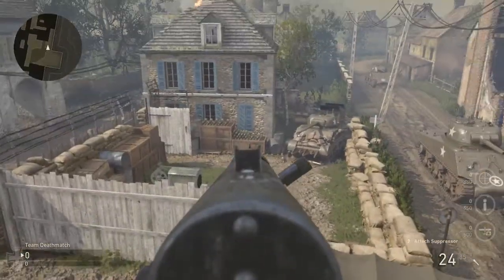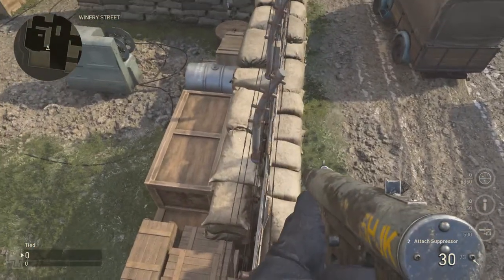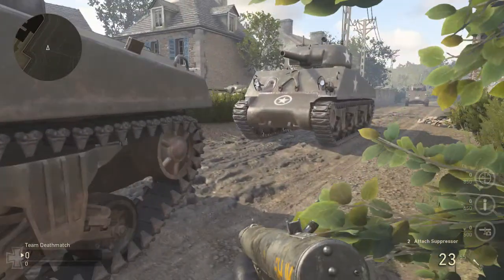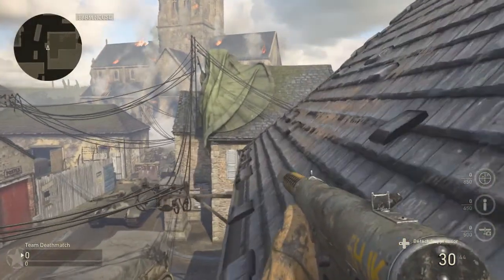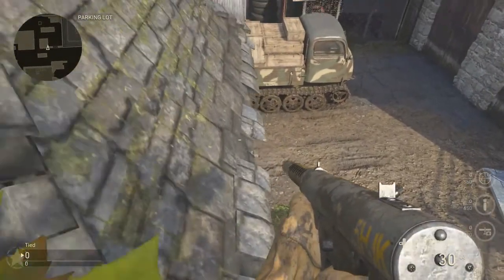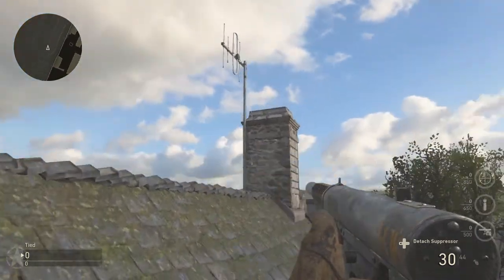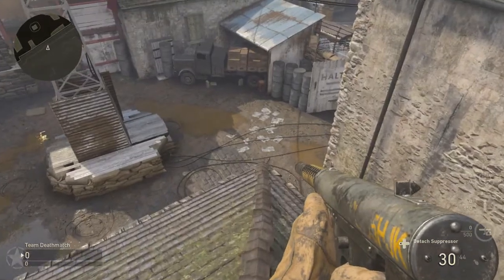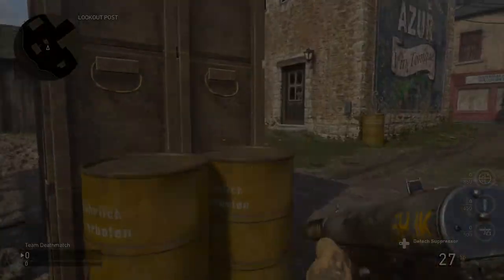(NEW) GET OUT OF MAP SUPER EASY!! SAINTE MARIE DU MONT GLITCHES! - (COD WW2 EASY GLITCH!)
An easy way to get out of the map on Call of Duty WW2!  Also I show another way!  FIRST COMMENT GETS PINNED!  Comedy Night video later today.

COD WW2 Call of Duty WW2 Easy Glitches

Zanzy Zanzycat ohZanzy PewDiePie PG Family Friendly content